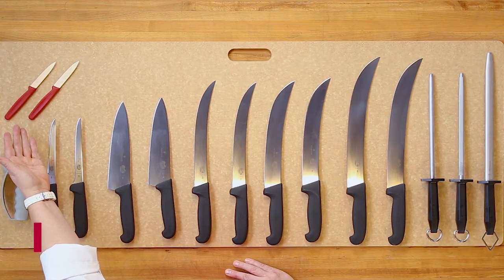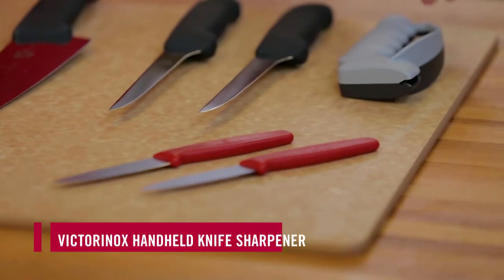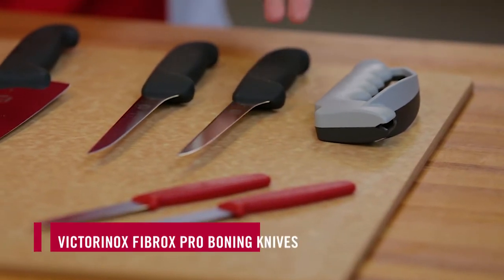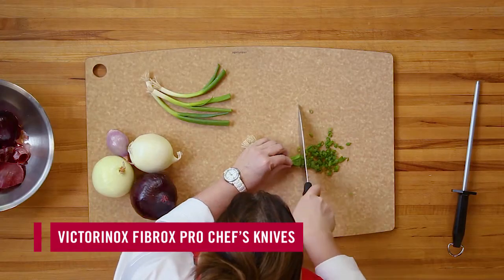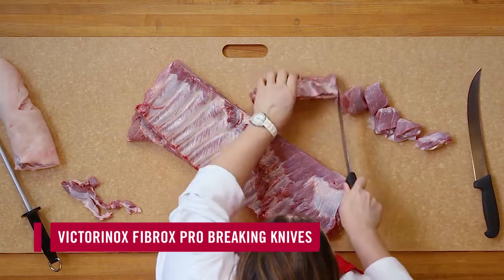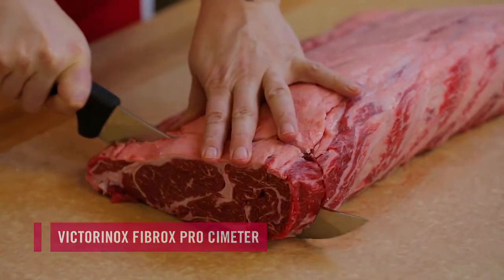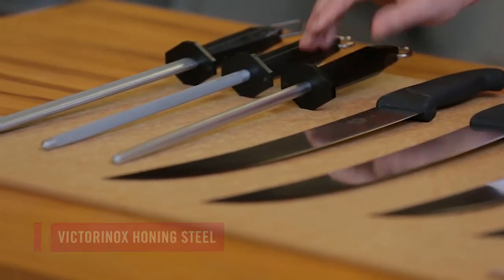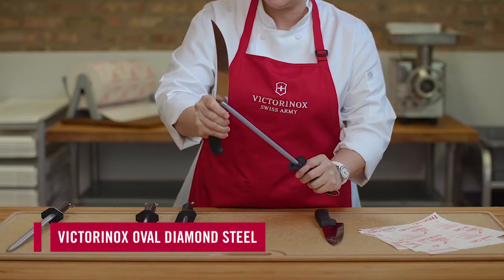Kari Underly Victorinox Meat Cutting Tools Short Overview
Kari Underly, I choose Victorinox.